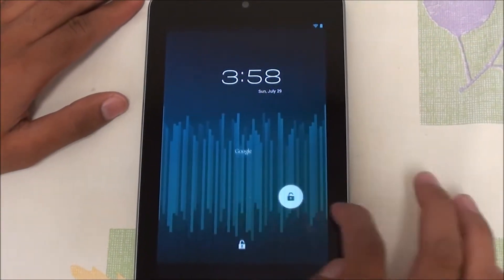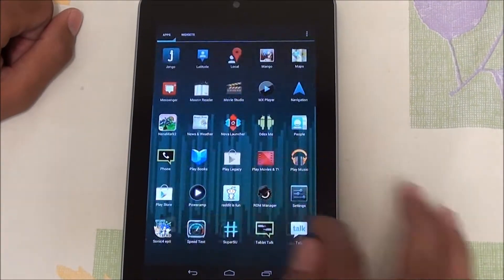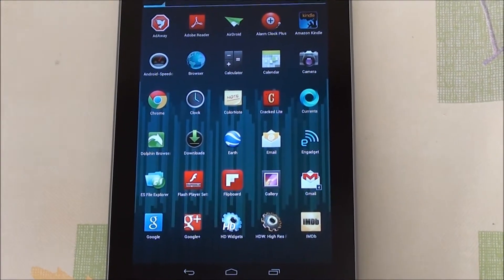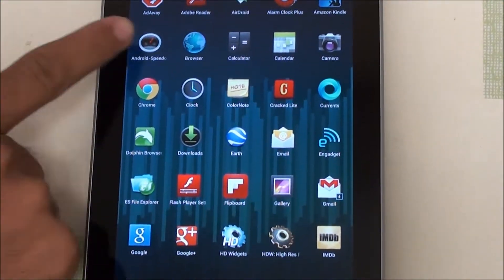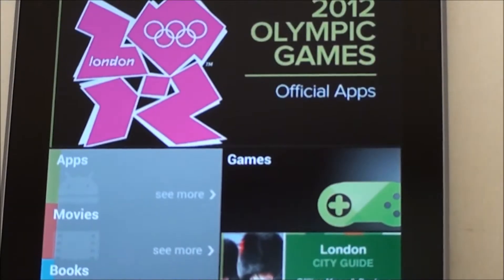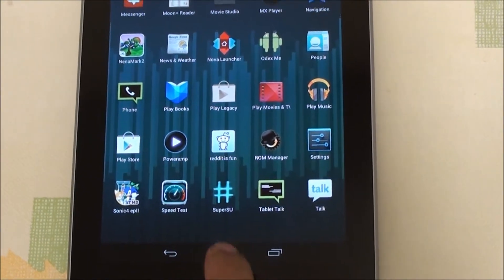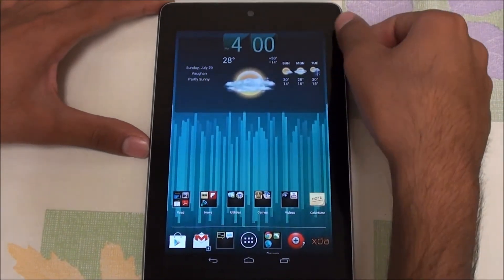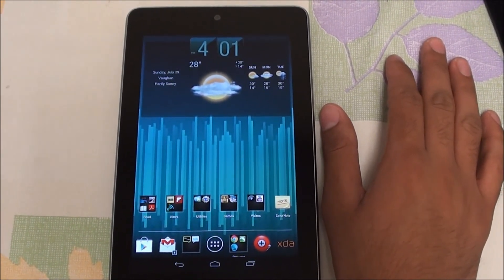Nexus 7 with Jelly Bean, MCR ROM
Hey folks! Today we try a first custom ROM on the newly released Nexus 7. It is stock based with Optimizations and comes with Flash! Flash player will only work on the stock ICS browser and that is included as well.

So far this ROM is really stable and we haven't found any glitching whatsoever!

Soundtrack using Myna Audio Editor

The song is based off QUANTUM TRACKS using the Audio Editing software, Myna, which belongs to Aviary Tools. All sound pieces are open to the public as long as the original has been mentioned.